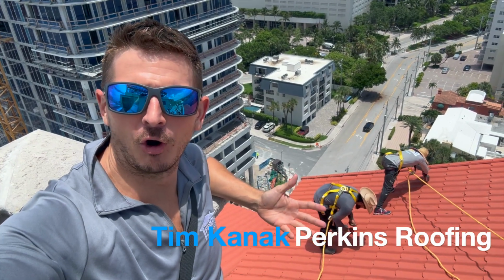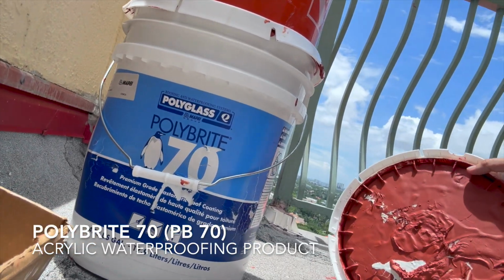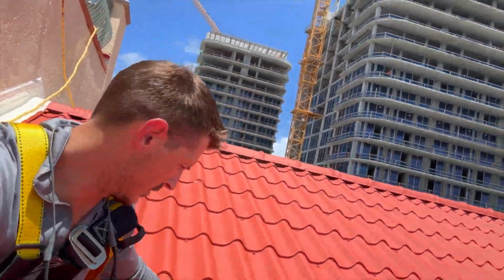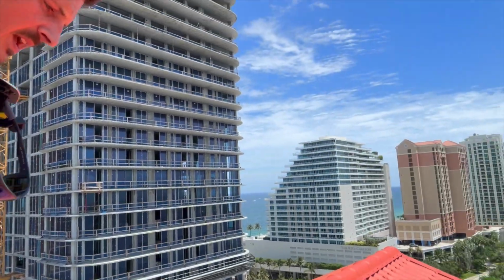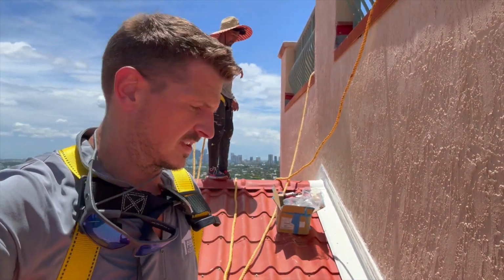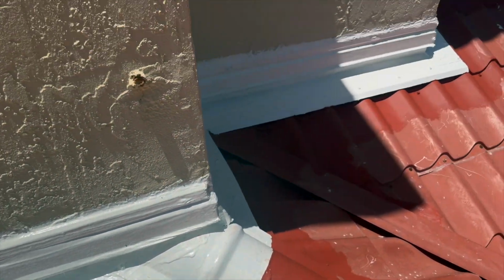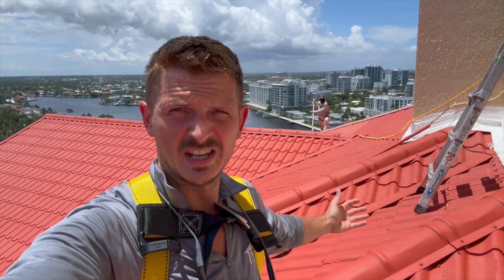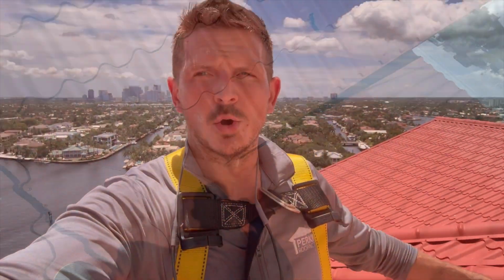Ocean Front Metal Roof Restoration Fort Lauderdale High Rise (Pt. 2)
Tim walks you through part two of multiple stages of a Perkins Roofing high rise Polyglass PB 70 Liquid Restoration on an ocean front high rise metal roof in Fort Lauderdale Beach.  Watch this video to learn about the opening stages of this project.

Perkins Roofing is one of the few roofing companies in Florida that know how to install roofs via high velocity hurricane zone code (HVHZ) and Florida building code (FBC).

Perkins Roofing has two locations in Miami and in West Palm Beach

Sister company, Perkins Construction Company specializes in exterior restoration and renovation including, but not limited to concrete restoration, stucco restoration, impact window and door install, painting, carpentry and more!

TeamPerkinsRoofing can help you get ahead of the curve and install an HVHZ qualified roof even if your county does not require it. We can provide HVHZ as an optional upgrade to any roof outside of the designated HVHZ area. Please note Florida Building Code does have some advantages, in particular with shingle roofing systems.

 / perkinsroofingcorp

Music from Uppbeat (free for Creators!)